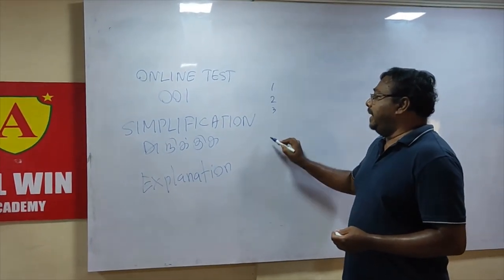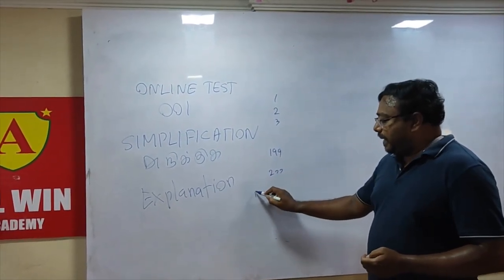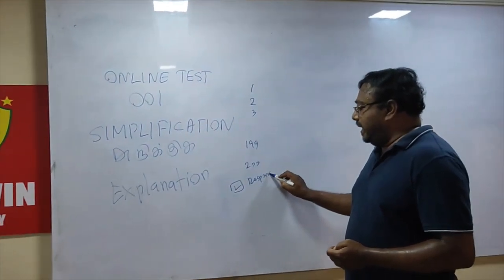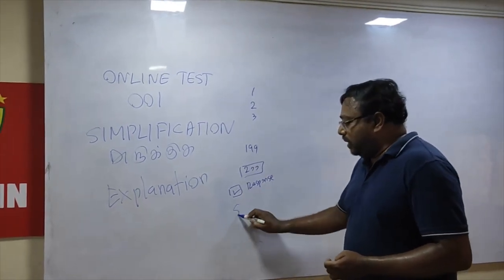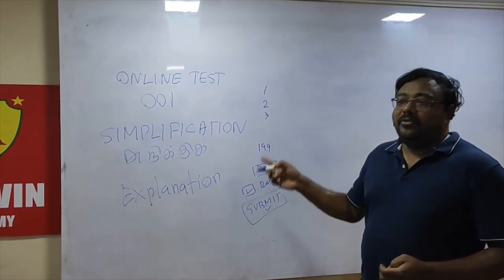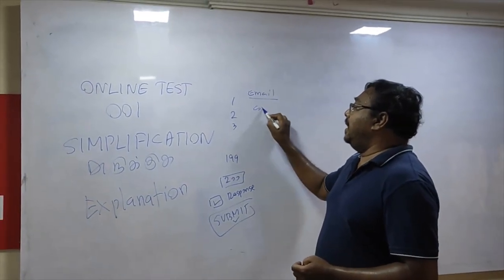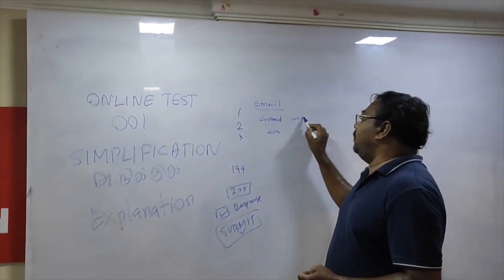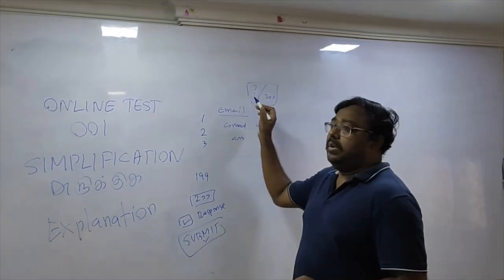Test 1 Maths explanation -- Simplification - explanations சுருங்குதல் கணிதம் TNPSC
ALL WIN Academy Chennai - 40 (Anna Nagar)
TNPSC Institute for Group 1 and Group 2 mains